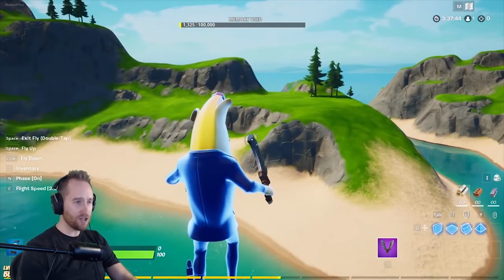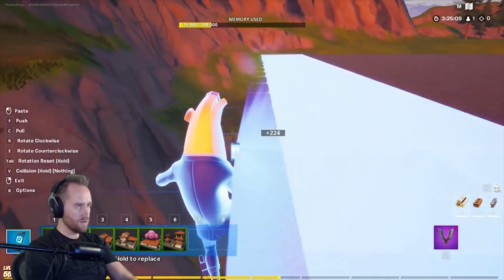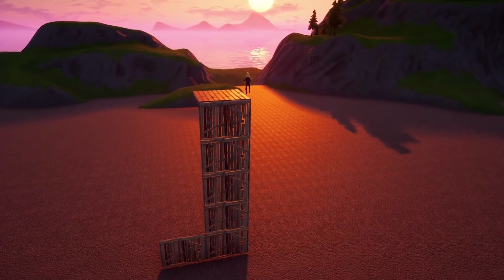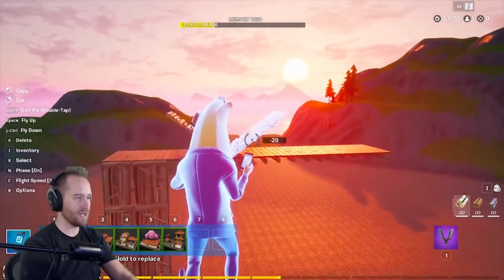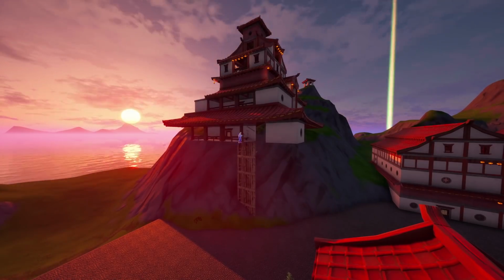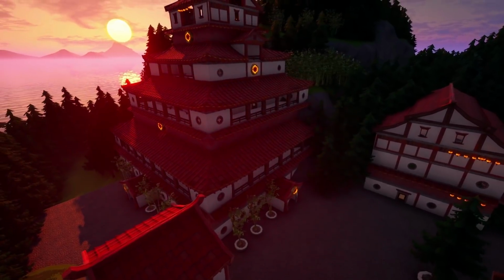I Built a Street Fighter 1v1 Map in Fortnite!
I Built a Street Fighter 1v1 Map in Fortnite! I recreated the RYU stage from Street Fighter 2 and built a whole city around it and made a simple 1v1 game  you can play vs. your friends.